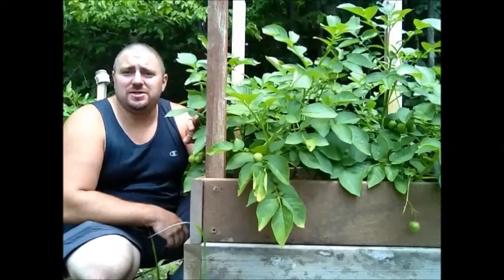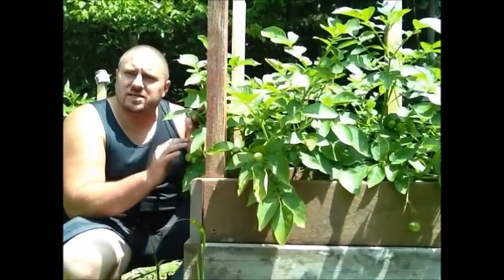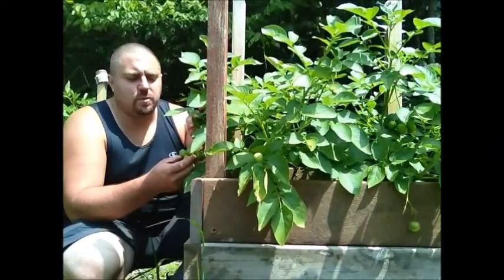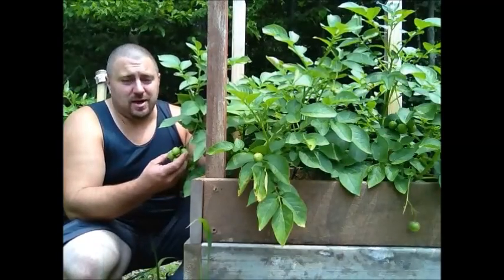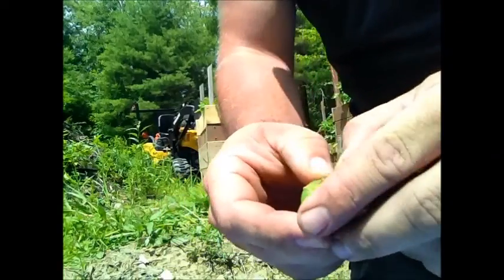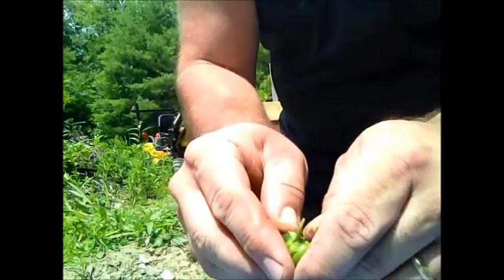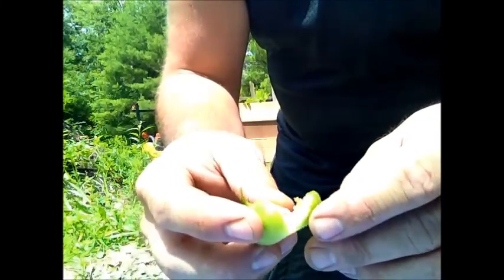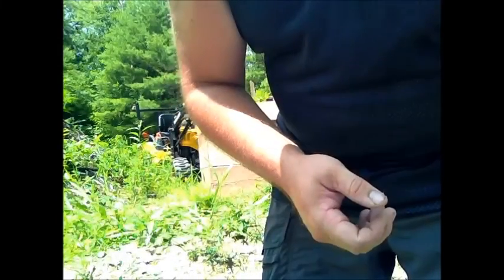Tomatoes on Potato Plants? Tomato on the Potatoes? Potato Berries?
It appears that there are tomatoes growing on the potato plants. "Why is a tomato growing on the potatoes?" you ask, well this is called a potato berry. The tomato and potato plants are from the same species family of plants however the seed pods on the potatoes are not edible. They are actually poisonous, so don't try to eat them. The potato berries take about  8 weeks to come ripe. They can be used to grow new spud plants. They do require allot of patience and time to become mature healthy plants though. It is easier by far to use seed potatoes to plant the next years crop.